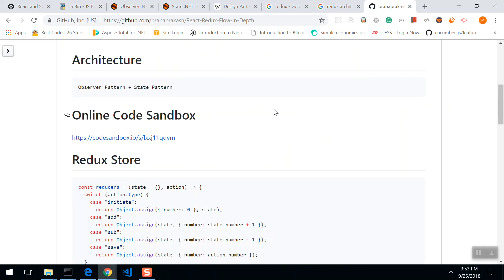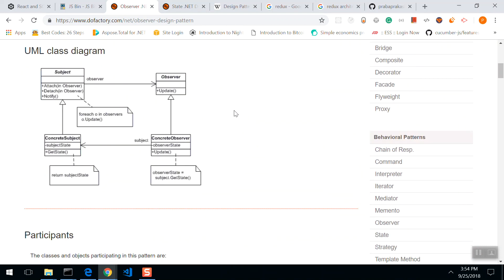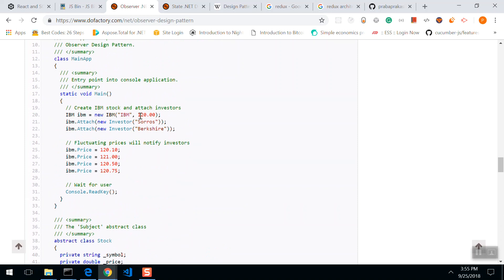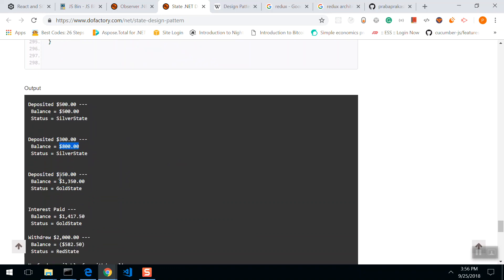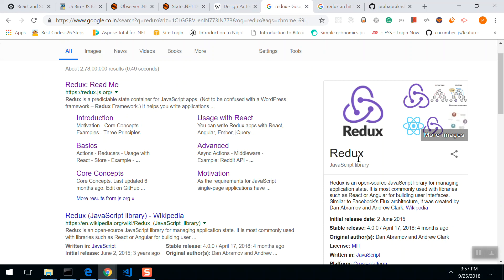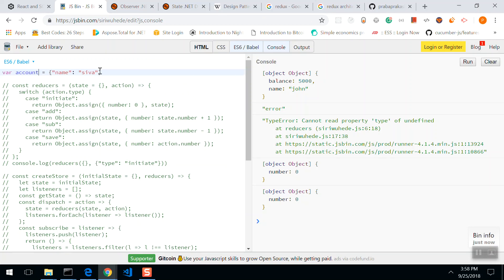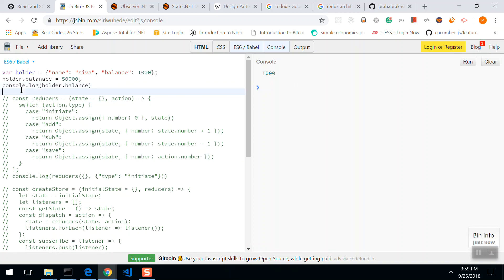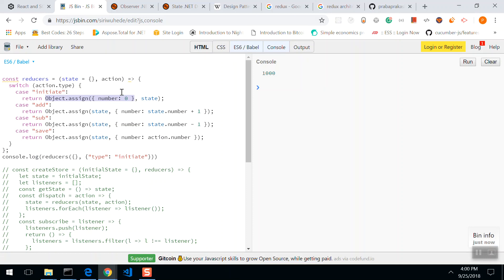Redux - Observer and State Pattern Intro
Intro to Observer Pattern, State Pattern & Redux Reducers